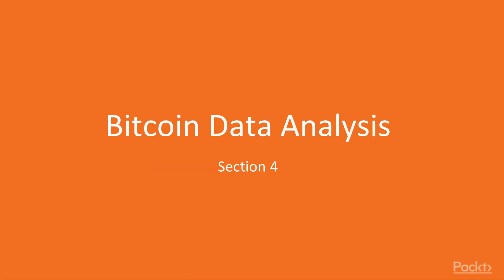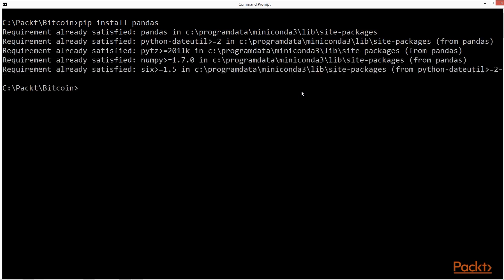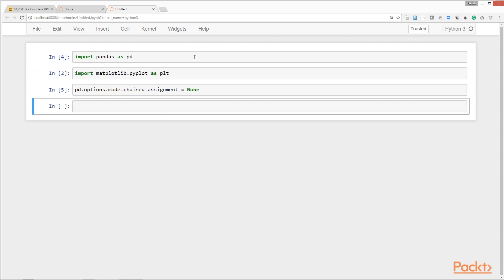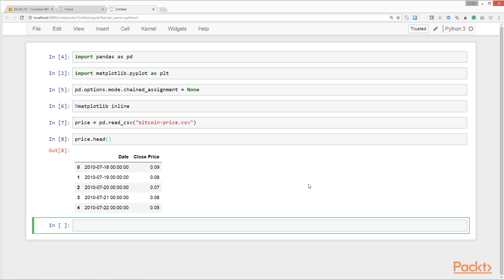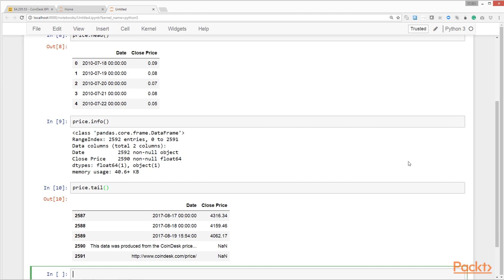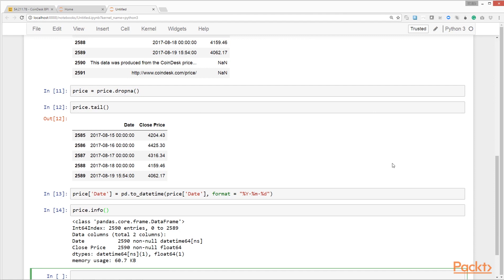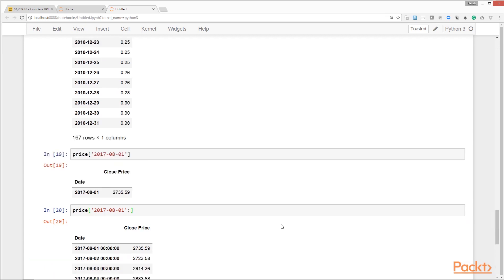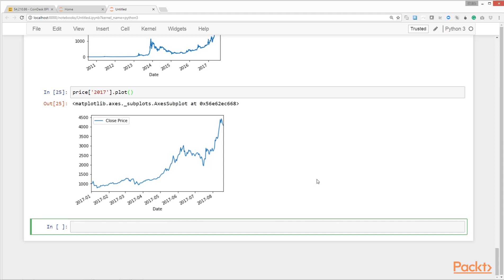Get Started with Python Bitcoin Program :Manipulat & Visualiz Bitcoin Price Data| packtpub.com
Learn to get, clean, manipulate, explore, and visualize Bitcoin data using Pandas and matplotlib.
• Learn how to prepare your setup for data analysis
• Get, read in, and clean the price data
• Explore, manipulate, and visualize the cleaned up data